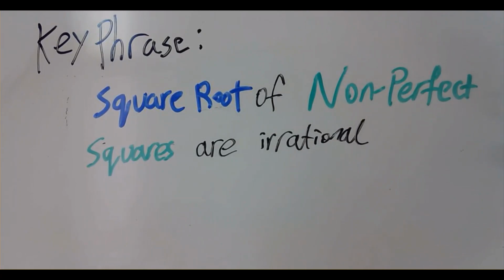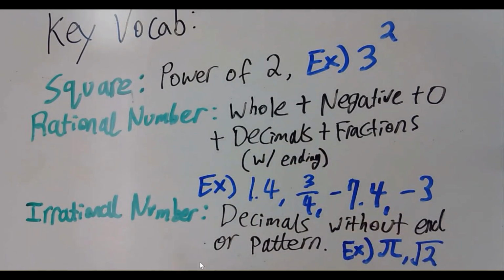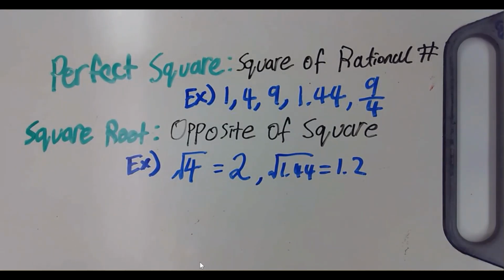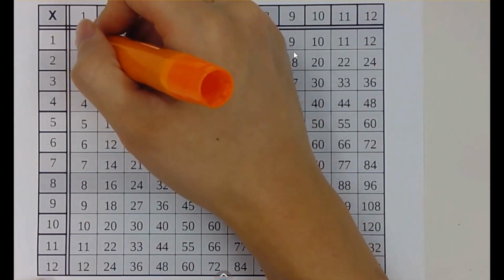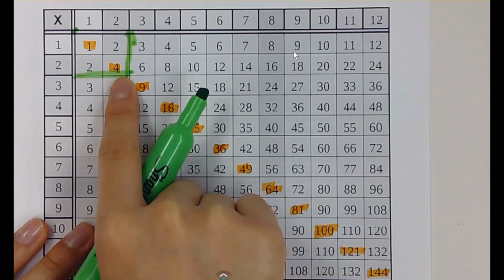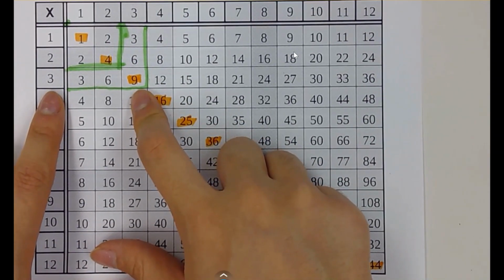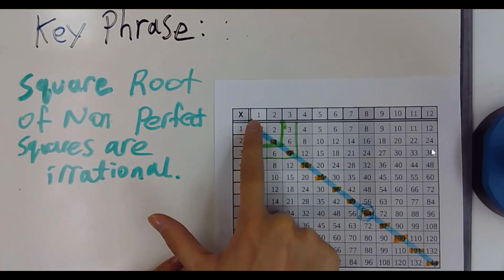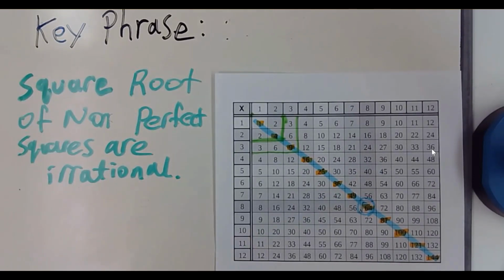Perfect Square and Square Roots